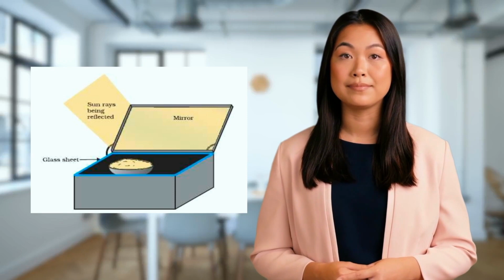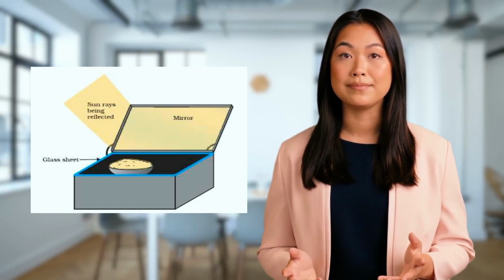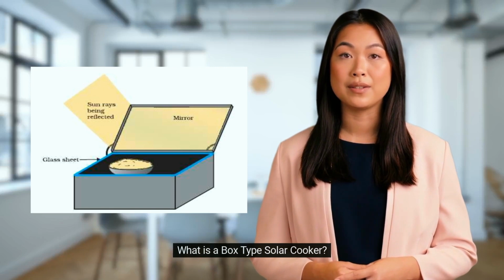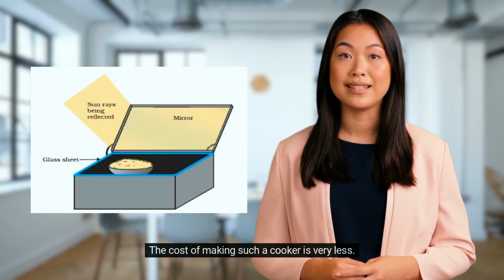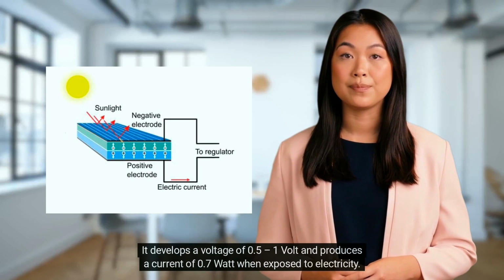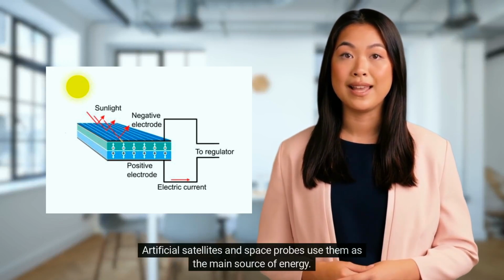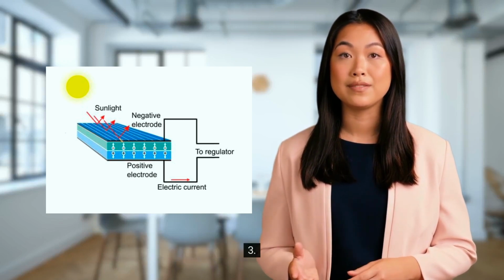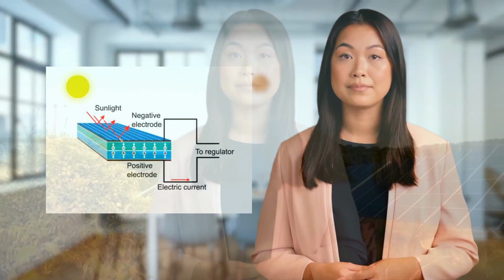SOURCES OF ENERGY| CLASS 10 PHYSICS| CBSE| COMPLETE CHAPTER IN 30 MINUTES| PART-2| CHAPTER 14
PLEASE PAY ATTENTION THE THE SUBTITLES